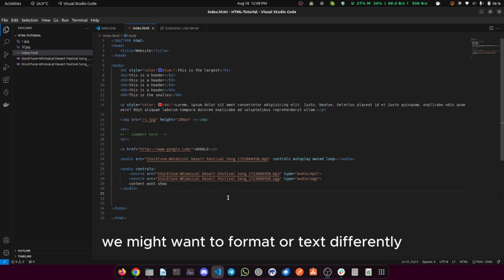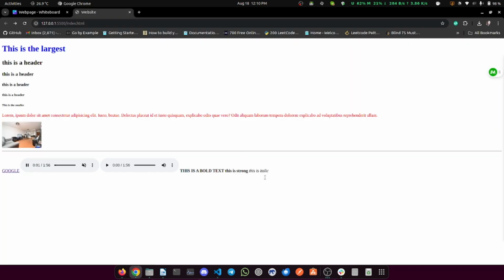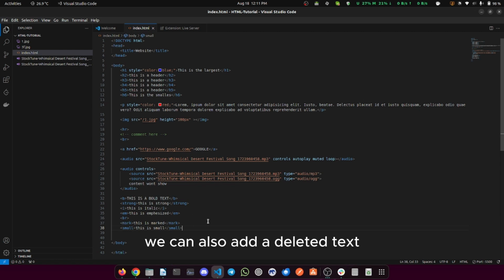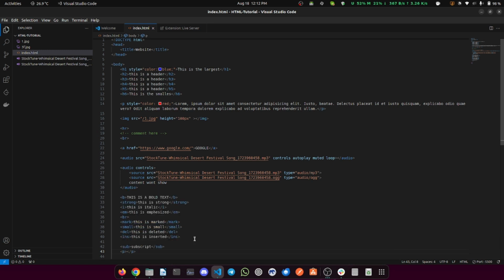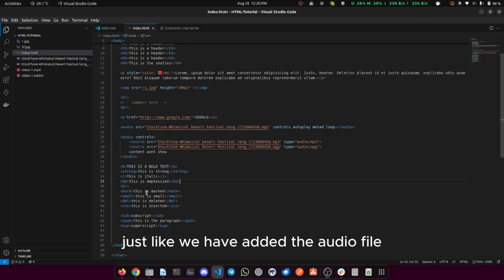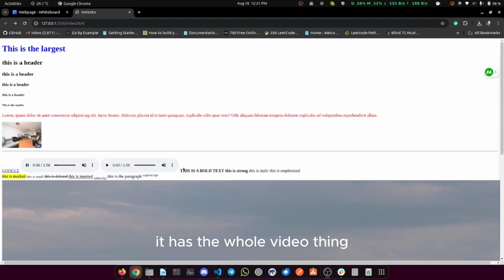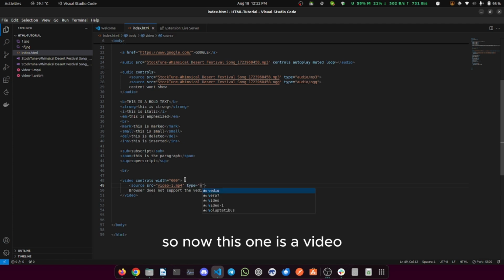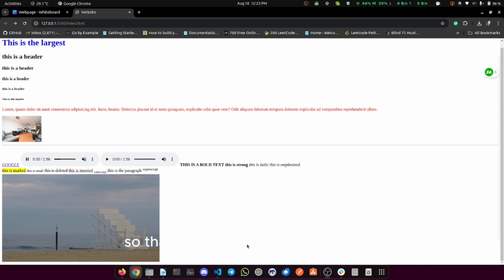How to Add Video Files in HTML | Part 4 - Tech With Tea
How to format text and add video file in HTML - part 4 | Tech With Tea

how to add video file in html
html tutorial create an input type text in a form
how to format text in html
how to add text style in html
html text formatting tags
how to style text in html css
how to change text style in html
how to change text style in html css
how to format text in css
text formatting tags in html
basic and advanced text formatting in html
all text formatting tags in html
formatting text in html
how to style text in html
how to use text formatting tags in html
HTML text styling tutorial
CSS text formatting guide
HTML text formatting examples
Text decoration in HTML
HTML font styles tutorial
Bold and italic text in HTML
HTML text alignment techniques
HTML text color coding tutorial
HTML text formatting best practices
HTML text size adjustment guide
HTML video tutorial
Embed video in HTML
HTML video tag example
Insert video into HTML page
HTML5 video element
HTML video player
Tutorial on adding video in HTML
How to include video in HTML
HTML code for video embedding
Adding video file to website with HTML

!tutorial
!tutorial
!tutorial